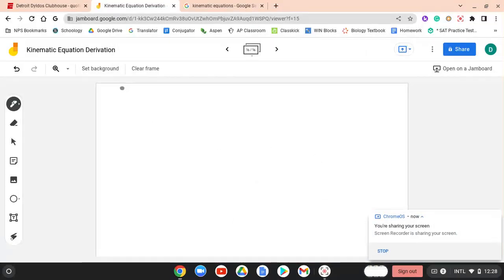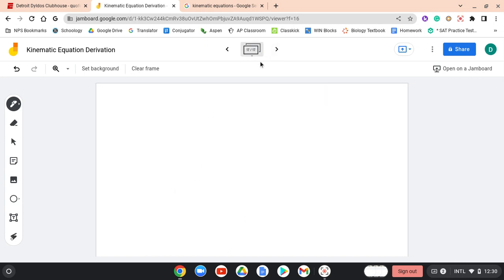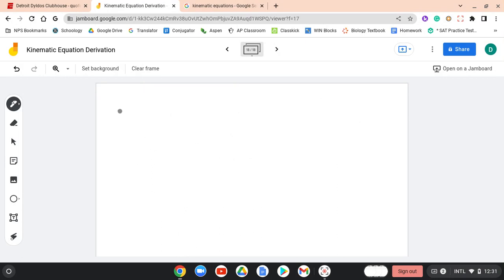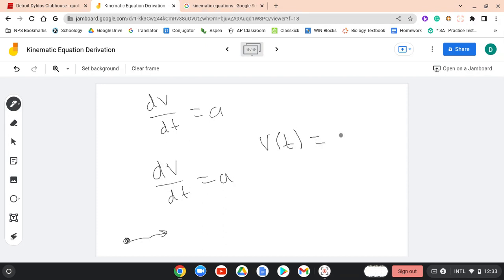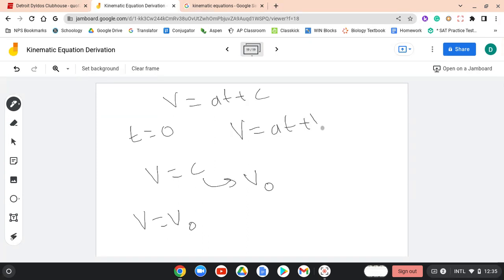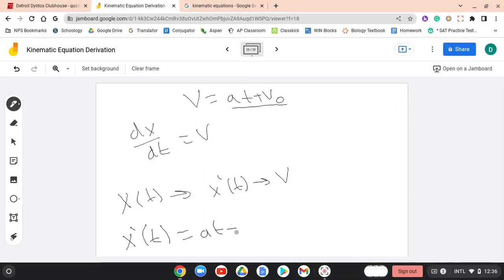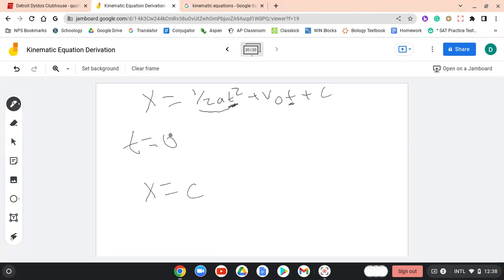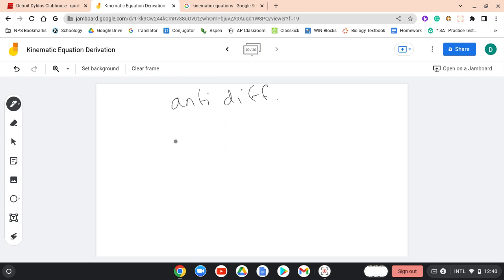Derivation of a Kinematic Equation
Hey all! Another physics video today! As always, let me know if you have any questions down below.